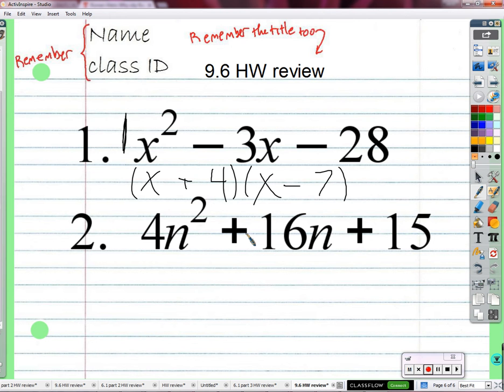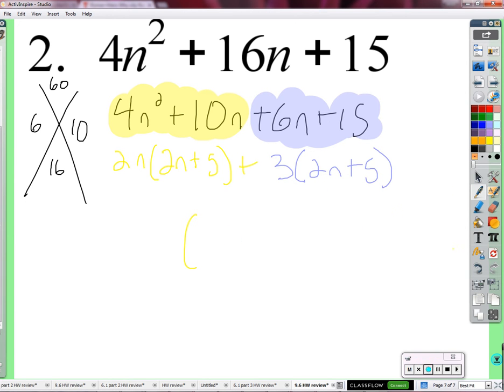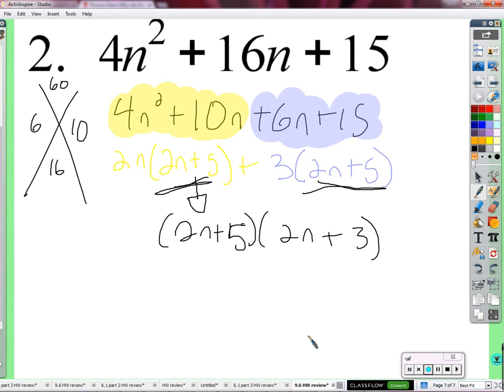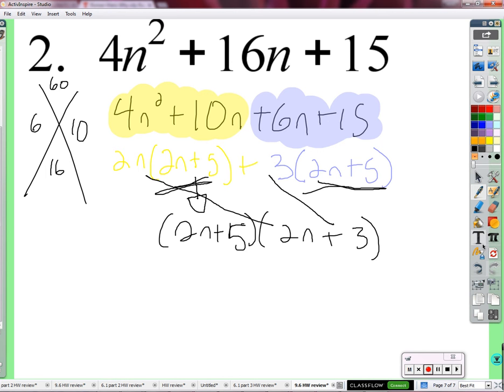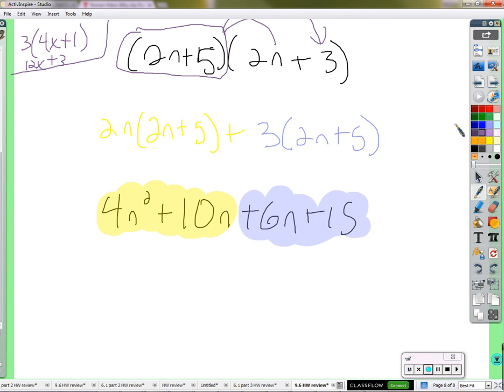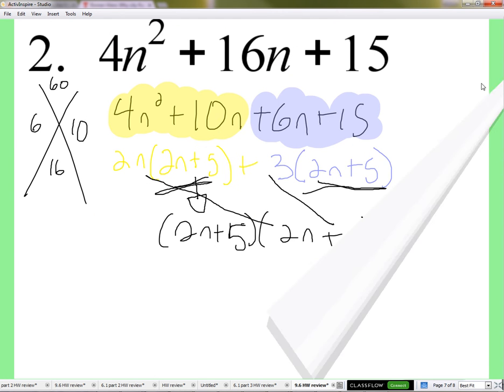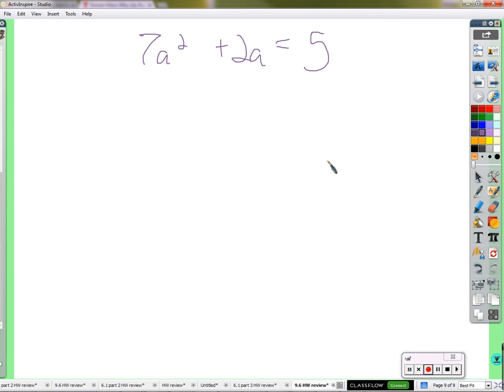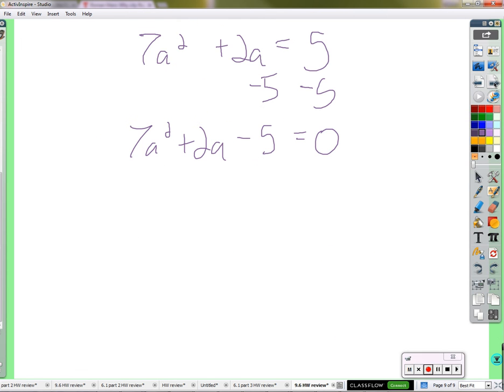Period 8B: Solving quadratic equations where a is not 1 (02/23/2016)